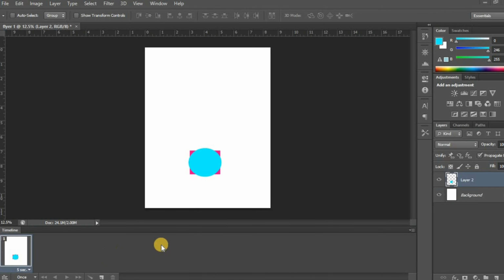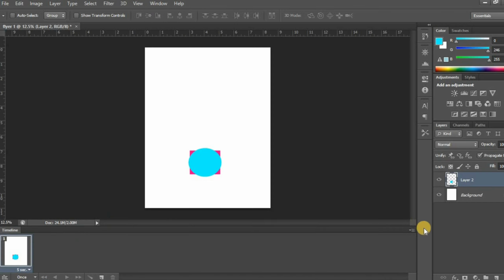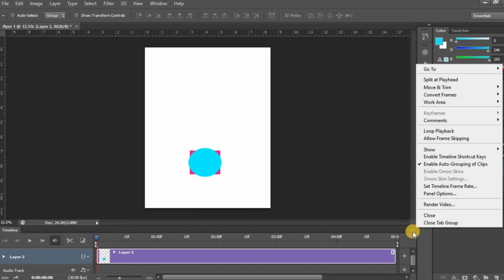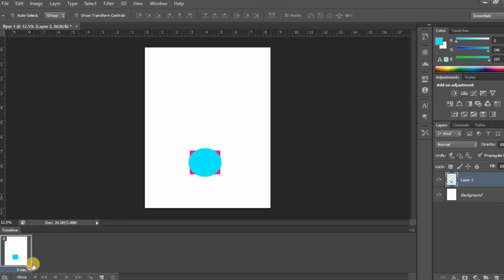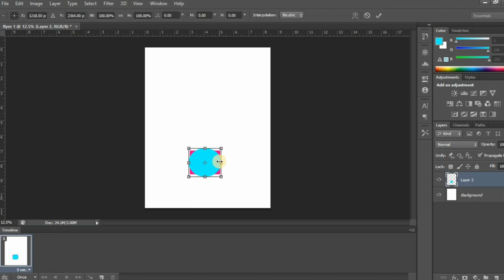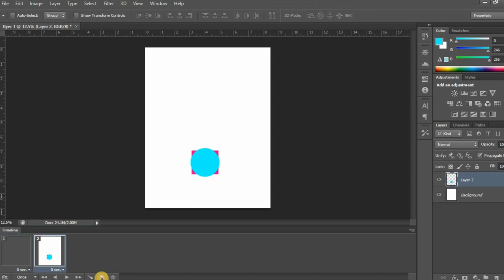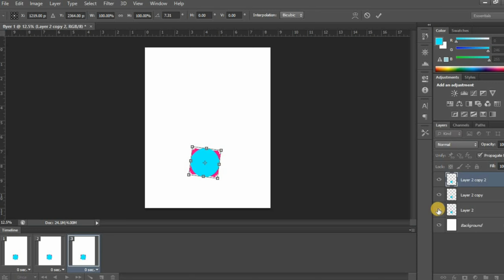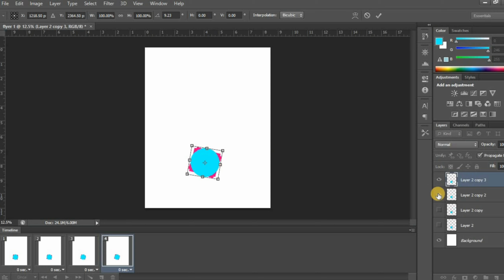How to create a Gif in Photoshop | Part 1 | iTel Technology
In this 3 part video series you will learn how to create a Gif in Photoshop from Start to Finish.